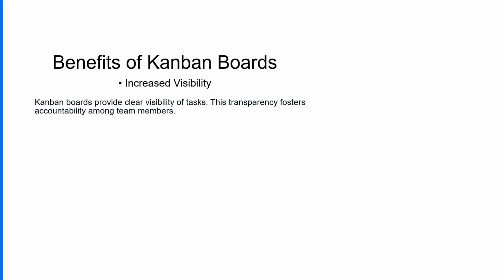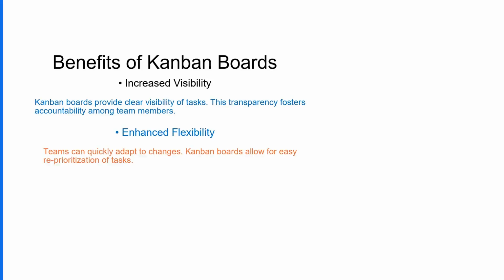Master Kanban Boards: Essential Guide to Agile Project Management Success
Unlock the power of Kanban boards in Agile Project Management! In this quick 2-minute lesson, you'll learn how to effectively utilize Kanban boards to streamline your workflow and enhance productivity. Whether you're managing a small team or a large project, mastering Kanban can significantly improve your project management skills.

In this video, we dive deep into the fundamentals of Kanban boards, explaining their purpose and how they can help visualize your tasks, manage your product backlog, and optimize your team's efficiency. We'll cover key concepts, best practices, and how to implement a Kanban board in your projects. Perfect for beginners and experienced practitioners alike, this tutorial is a must-watch for anyone looking to enhance their Agile toolkit.

Key Takeaways / What You'll Learn:
- Understanding the basics of Kanban boards
- How to create and manage a Kanban board
- Tips for maximizing efficiency using Kanban

Check out our course on Agile Project Management for more in-depth content.